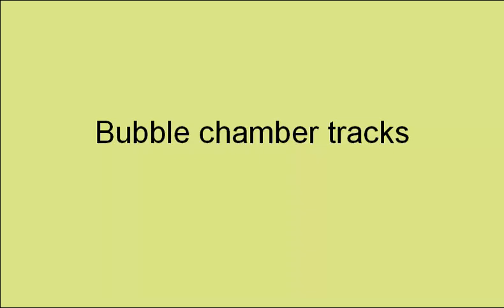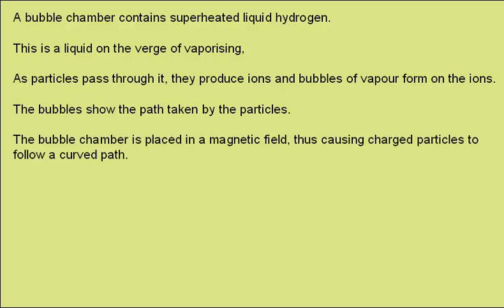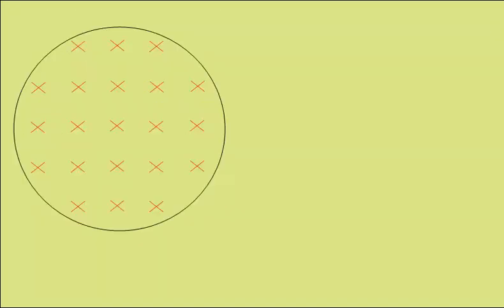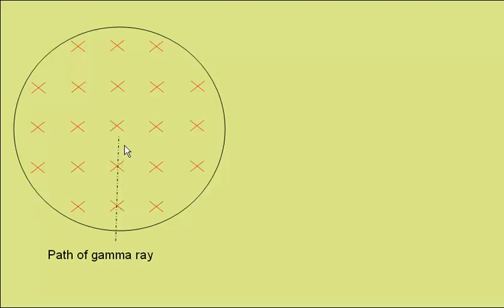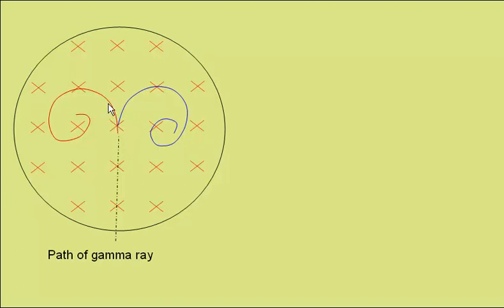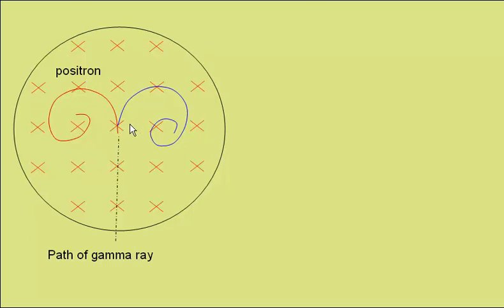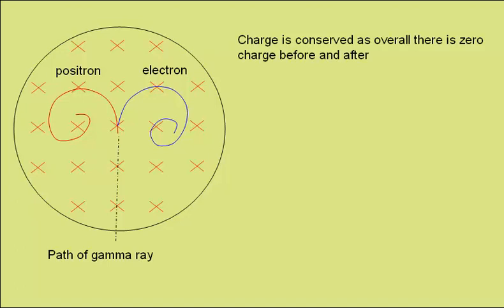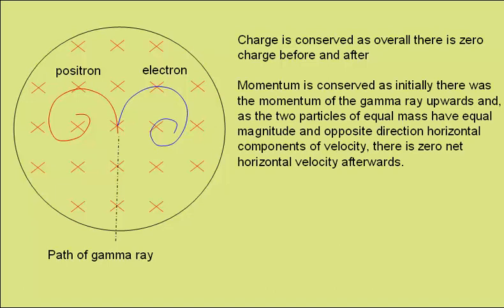bubble chamber tracks